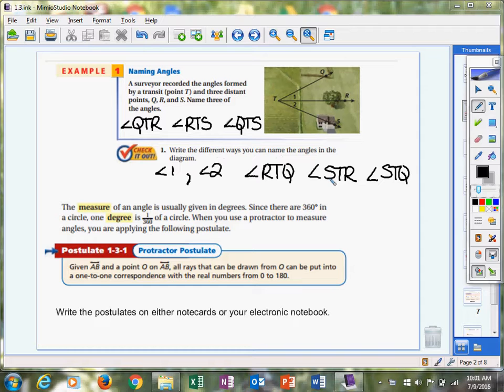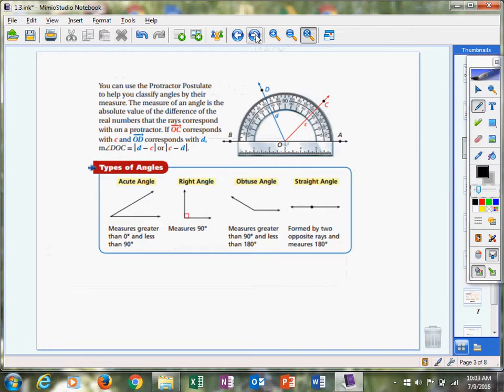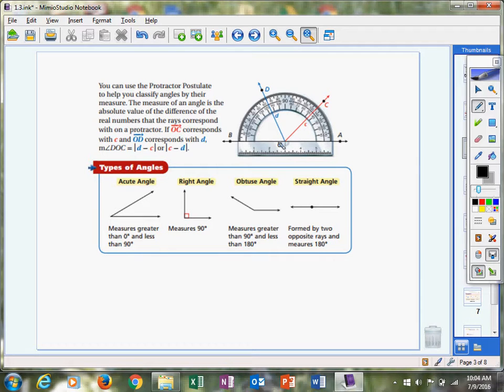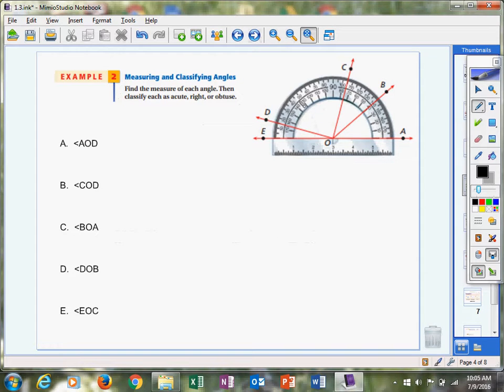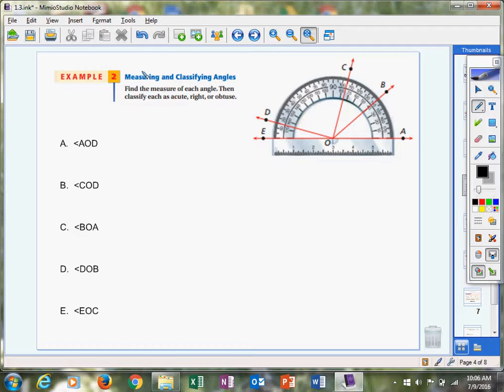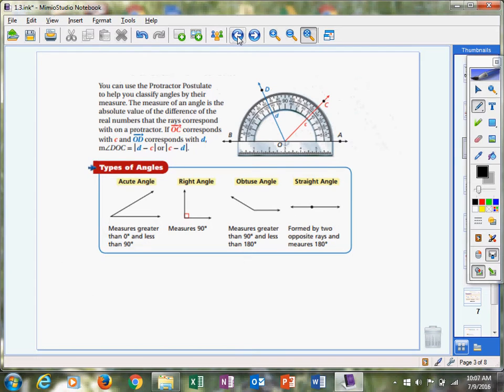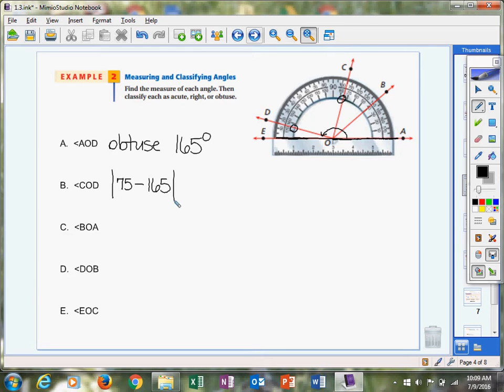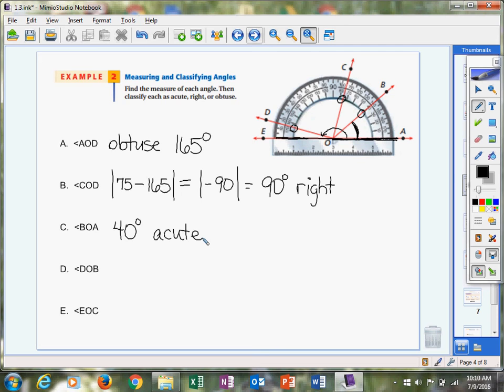1.3 Example 2 Measure and classify angles